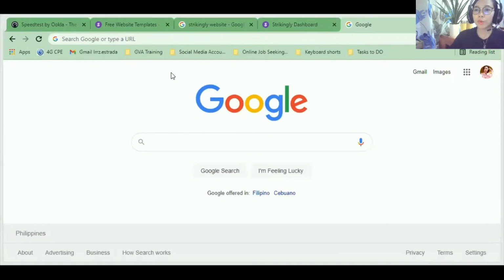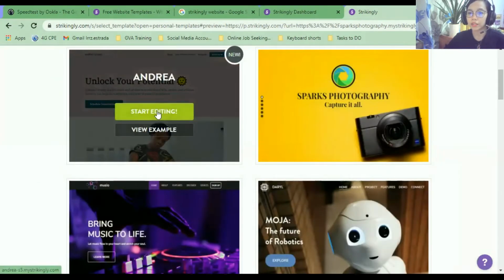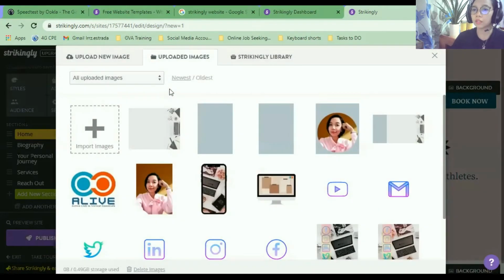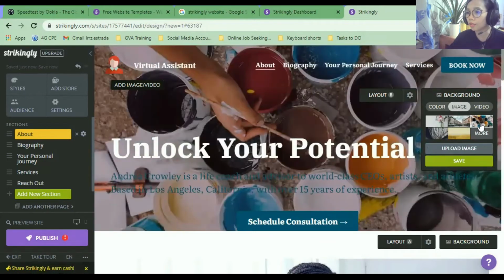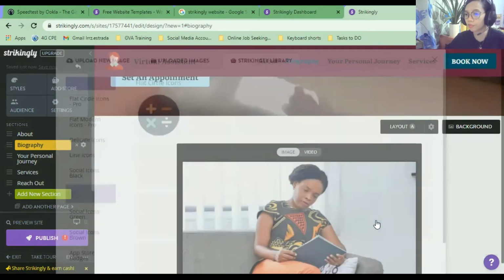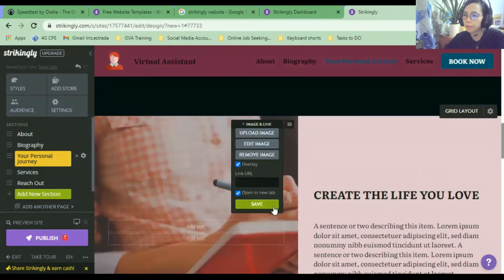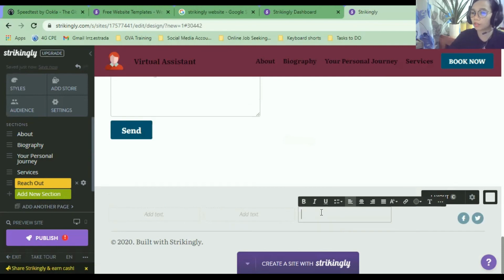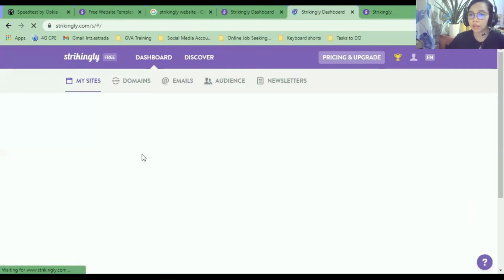Video Tutorial on Website Creation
Do you need to create your own website to promote your business? But you do not have skills so on creating one? STRIKINGLY is the answer! This video will try to help you create your own website using mystrikingly.com :)

Virtual Assistant
Virtual Assistance
Genereal Virtual Assistant
Website Creation